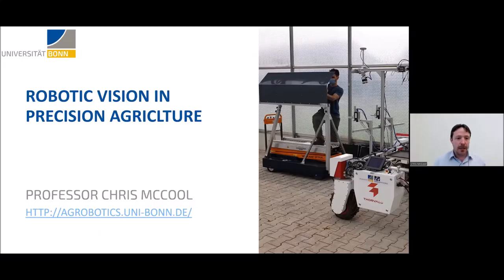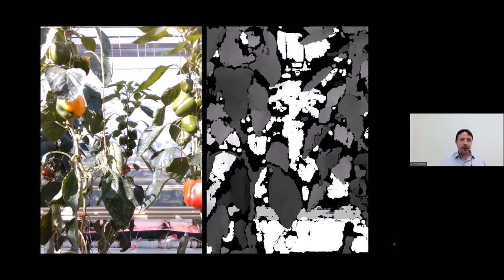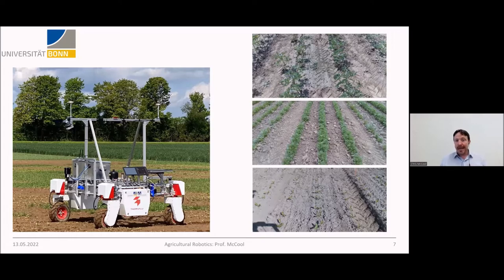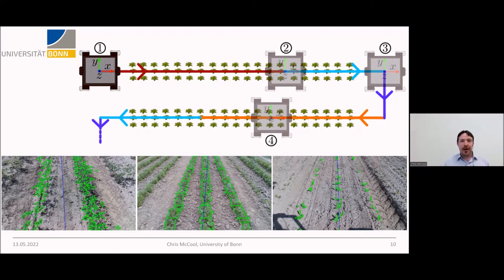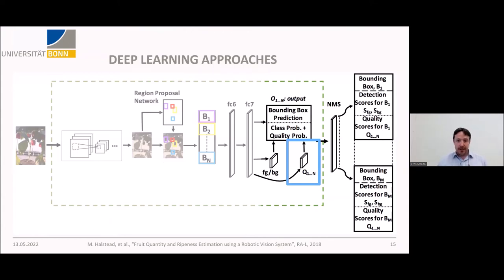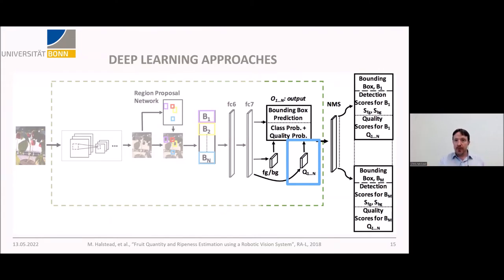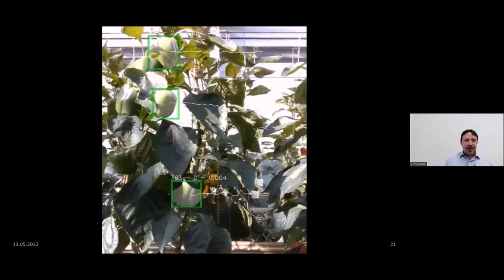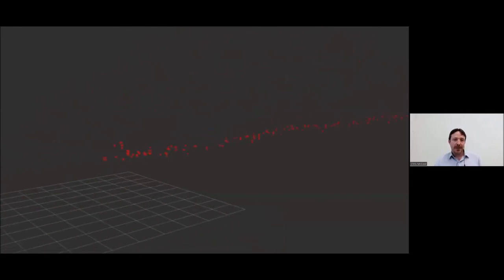Chris McCool, University of Bonn (13.05.2022)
27th PhenoRob Seminar Series with Chris McCool (University of Bonn) on "Robotic Vision in Precision Agriculture"